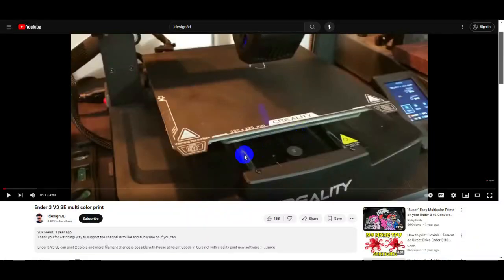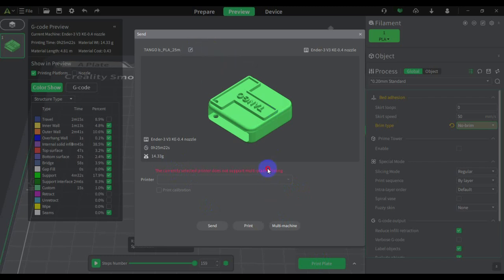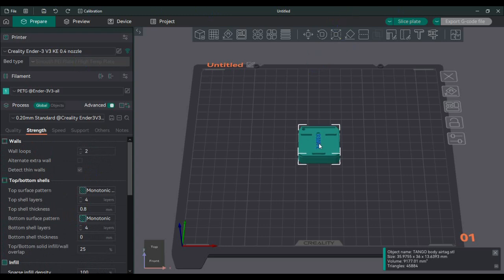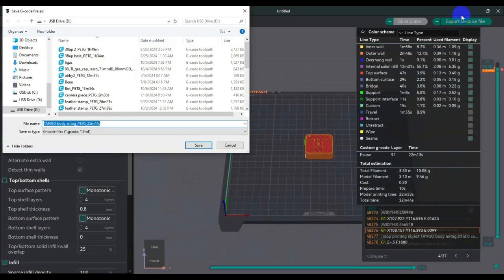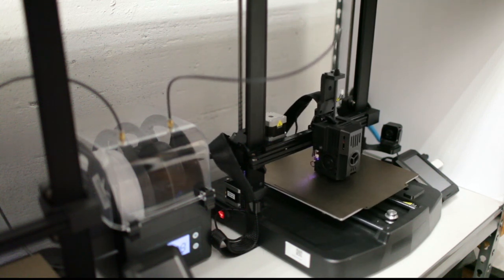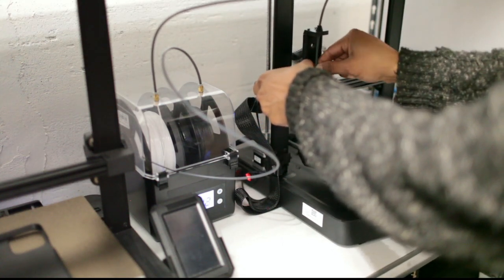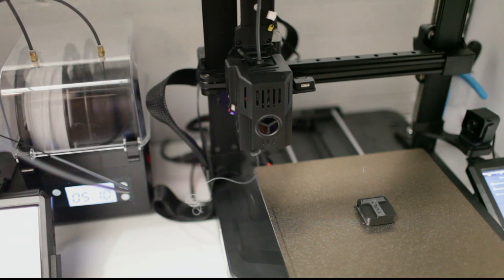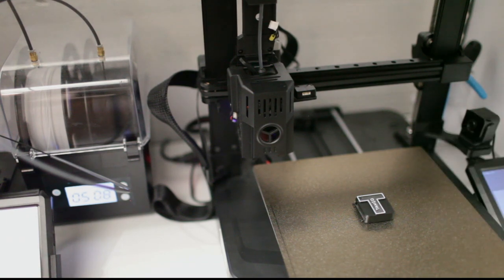Ender 3 V3 SE/KE Multi Color Print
New Updated Version!
Ender 3 V3 SE Multi-Color Ultimate Guide

Links
Orca Slicer:

3D Printer Filament Dryer Box

2 Pcs PTFE Bowden Tubing

Thanks,
Jon